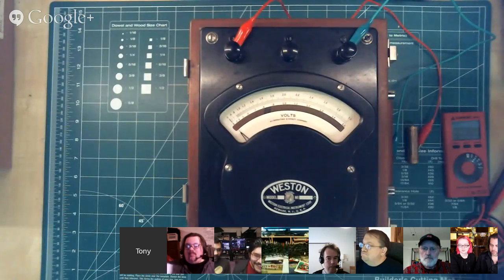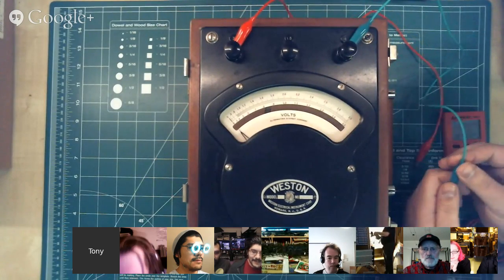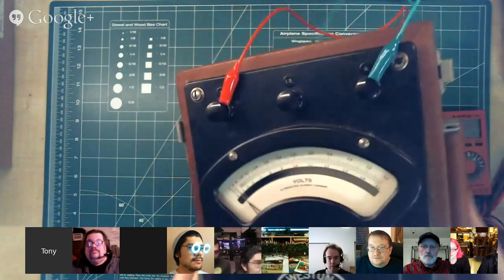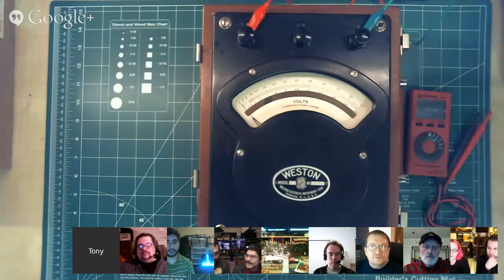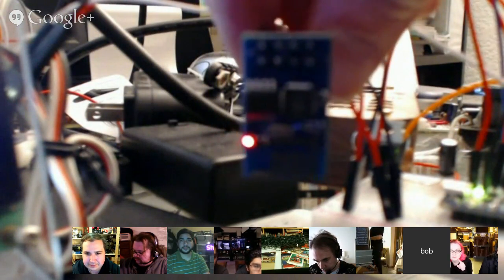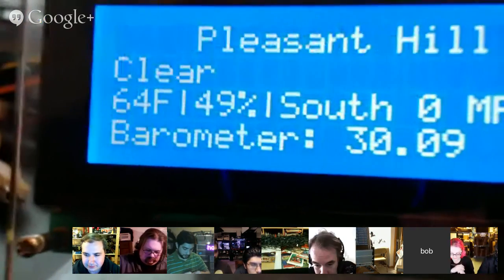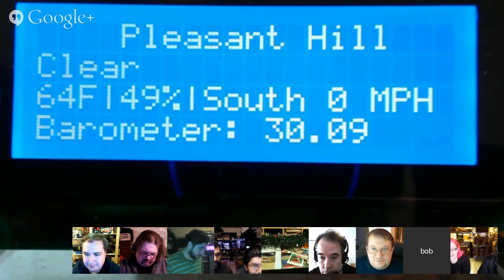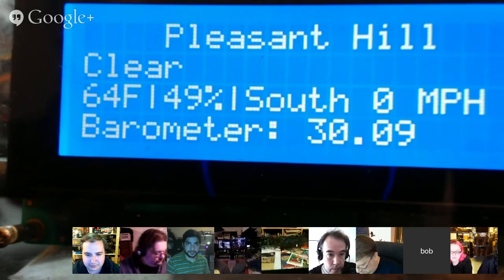Show and Tell 1/7/2015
1) Add +Adafruit Industries to your circles
2) Post a message/comment HERE and say you want to show off a project and we will add you the “Show and Tell” circle.